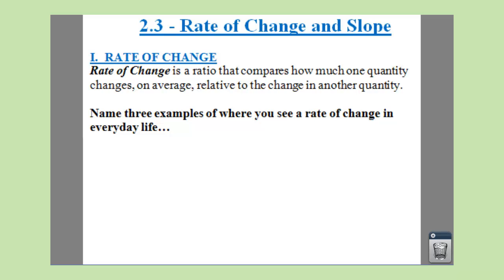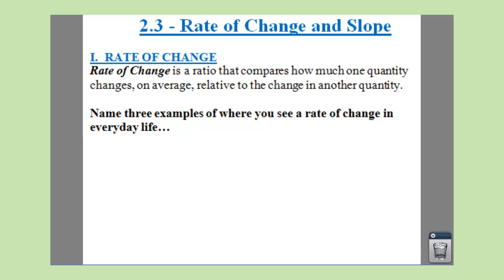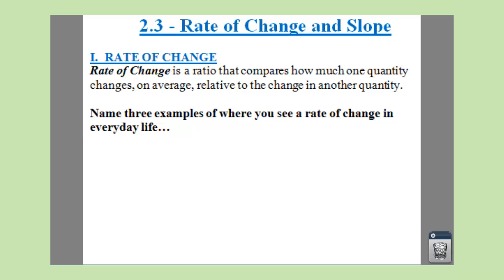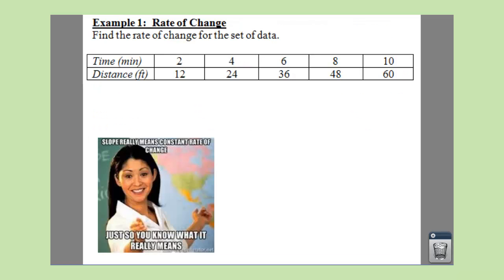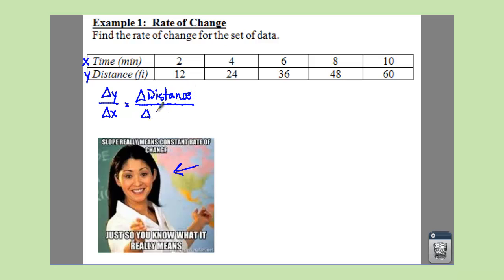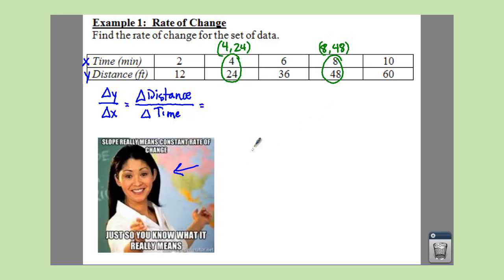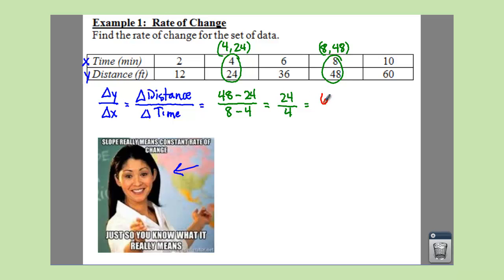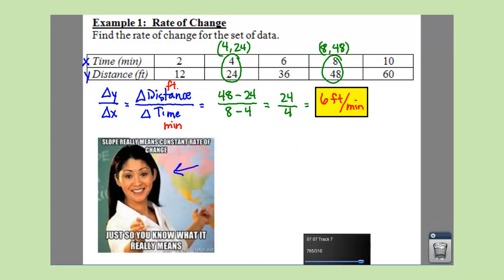Algebra 2: 2.3 Notes: Example 1 - Rate of Change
Rate of change is a way to describe the change in one quantity as it relates to the change in another quantity.